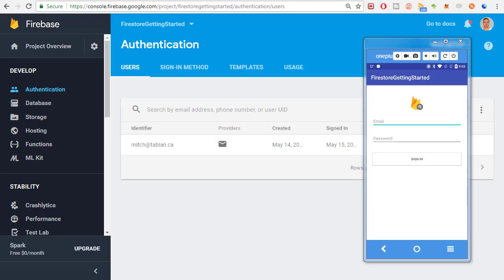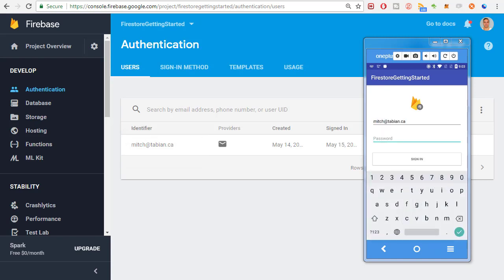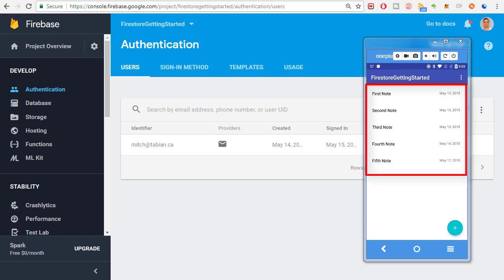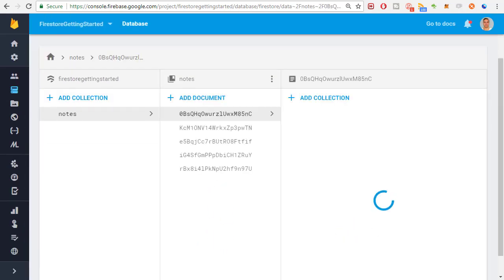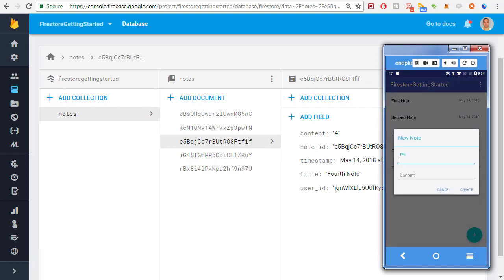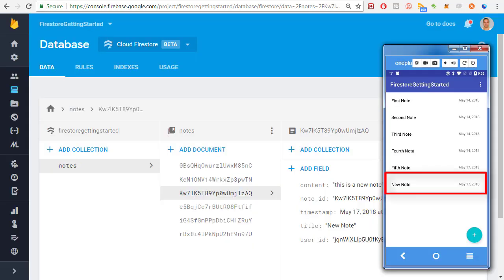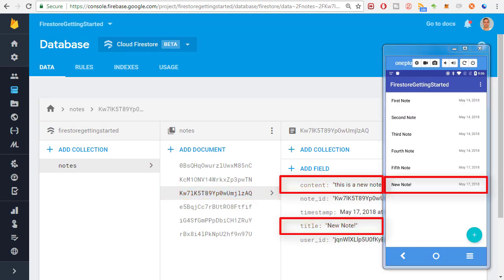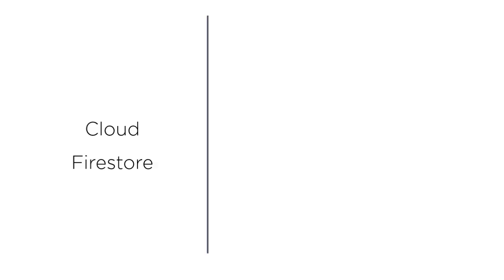Android Firestore Introduction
This is the first video of my introduction to Android Firestore course. In this course you'll learn the basic of Firebases new flagship database, Cloud Firestore. You'll learn:

1) Inserting Data
2) Querying Data
3) Updating Data
4) Deleting Data